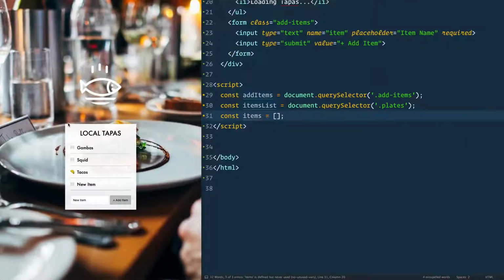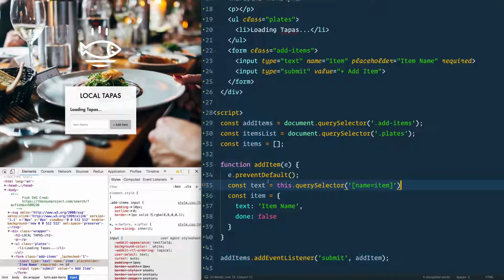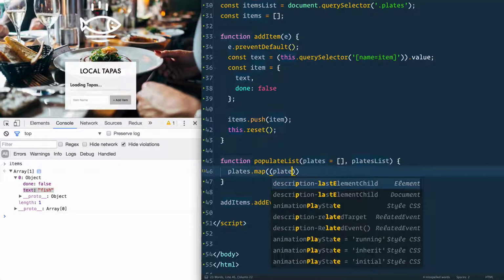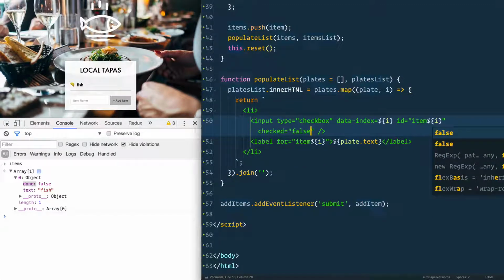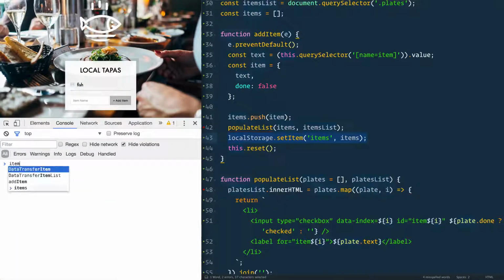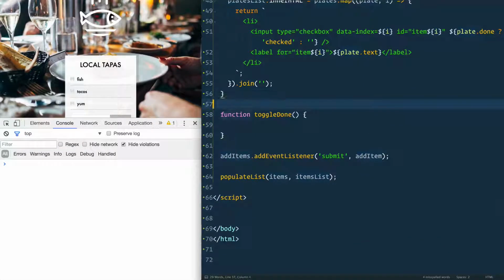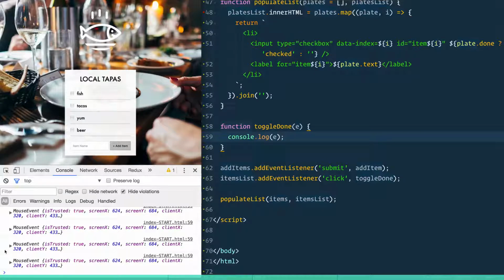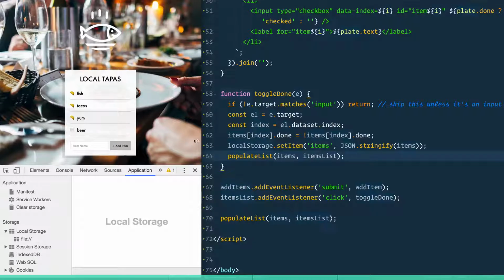15 LocalStorage and Event Delegation